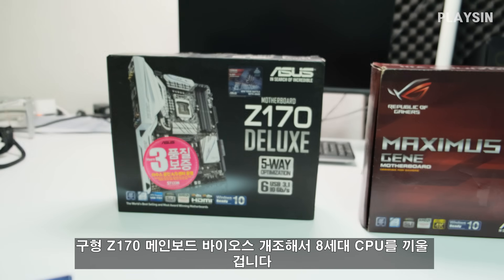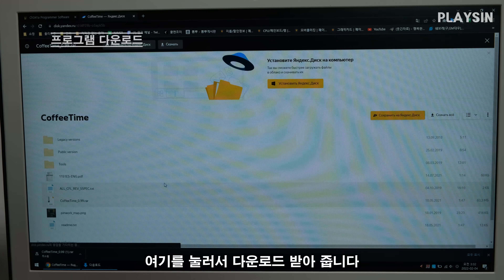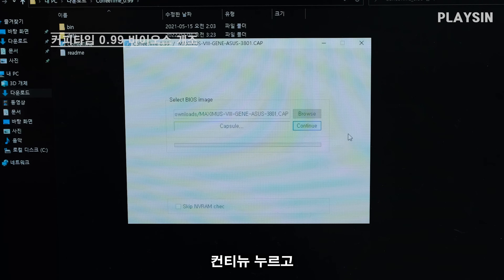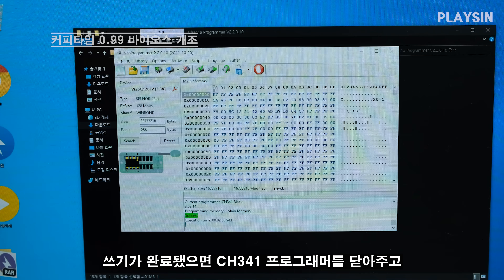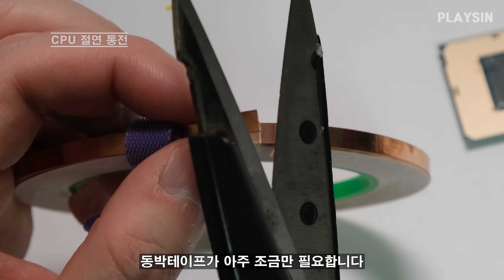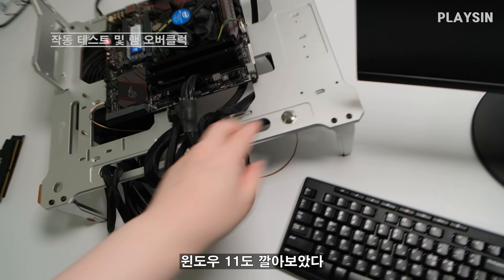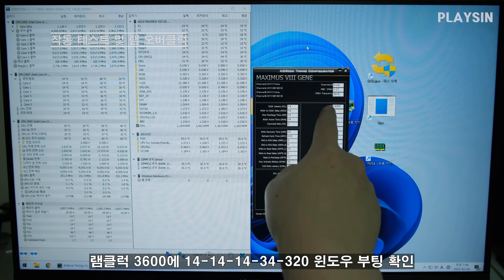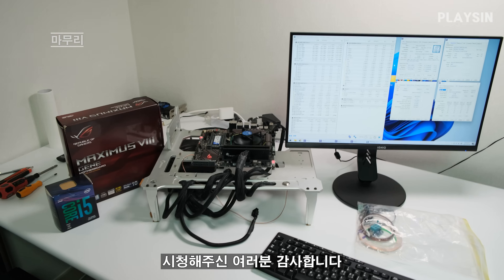인텔 6 7 8 9 세대 CPU 모두 쓸수있는 메인보드 바이오스 개조 / CH341A 롬라이터 롬라이팅 사용방법 / 커피타임 0.99 / 인텔은 원래 이렇게 쓰는겁니다?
00:00 보조컴퓨터 금단증상
00:58 Z170 메인보드 고르기
02:15 프로그램 다운로드 준비작업
03:46 CH341A 롬라이터 원본 바이오스 백업
05:26 커피타임 0.99 바이오스 개조
08:39 CPU 절연 통전
11:00 조립하기
13:36 윈도우11 작동테스트
14:19 램 오버클럭
16:54 마무리

영상에서 사용한 프로그램

CoffeeTime_0.99
CH341A NeoProgrammer V2.2.0.10

BGM
Track: Ikson - Stroll [Official]